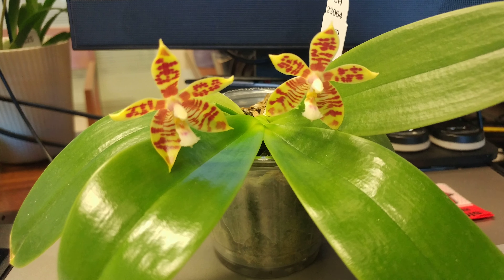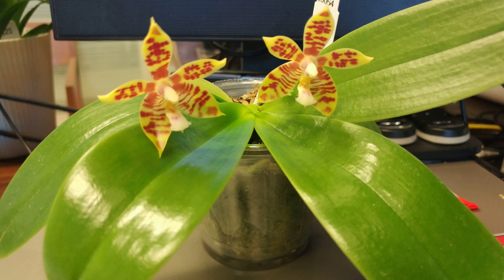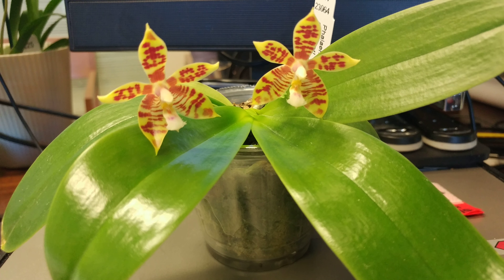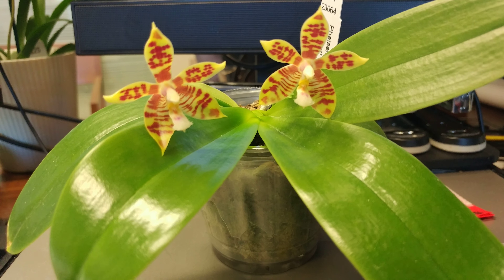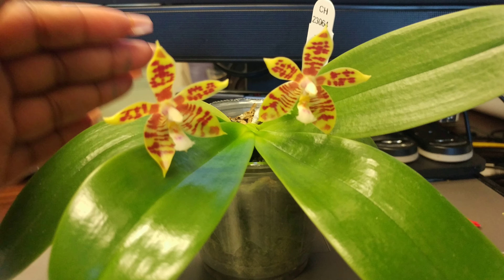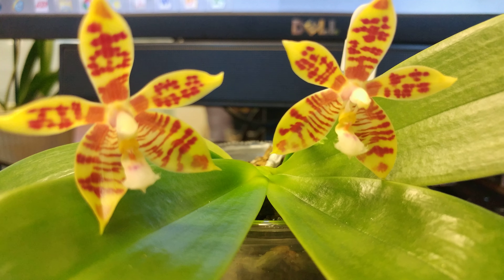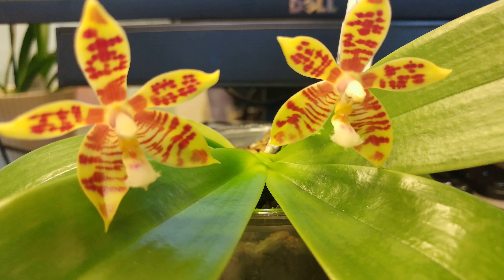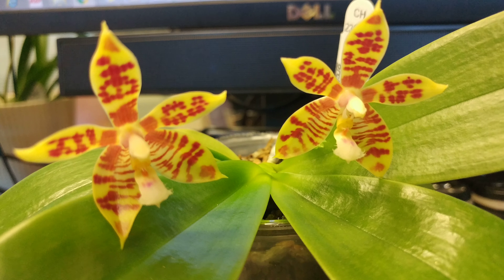Bloom Spotlight: Phalaenopsis (mannii x tetraspis) | Orchids Candidly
Happy New Year! I returned from vacation to the pleasant surprise that my mannii x tetraspis was in full bloom!

I cannot detect any fragrance (yet), but this is the first bloom, which could mean it hasn't quite developed it's fragrance. I love the pattern!